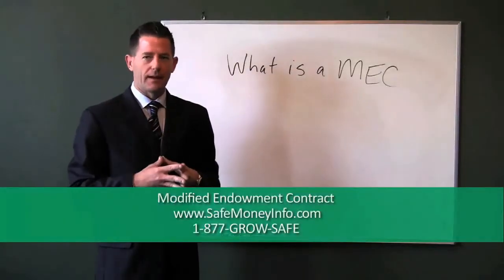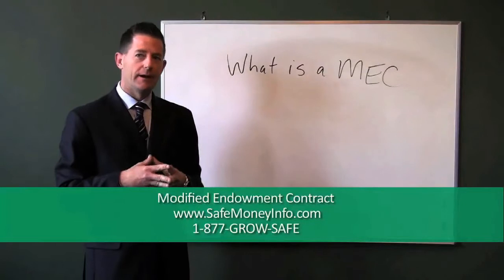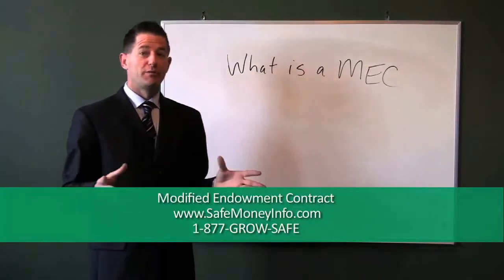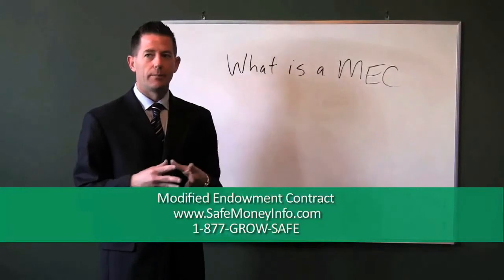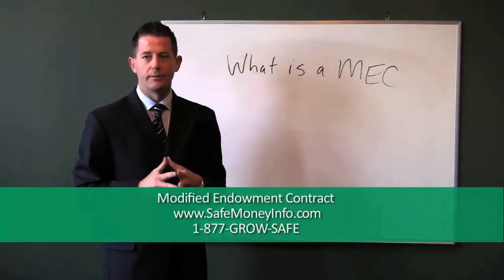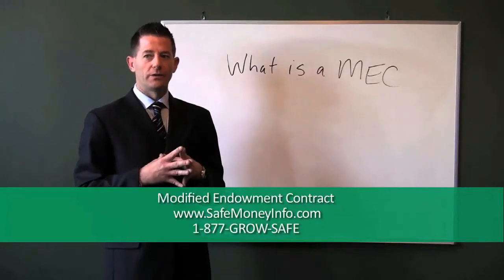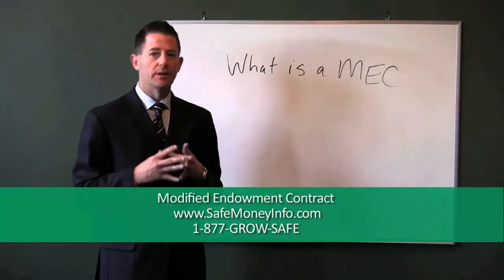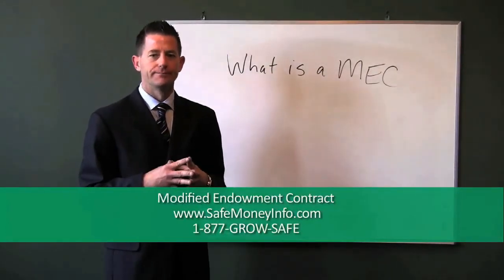Modified Endowment Contract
SafeMoney.com